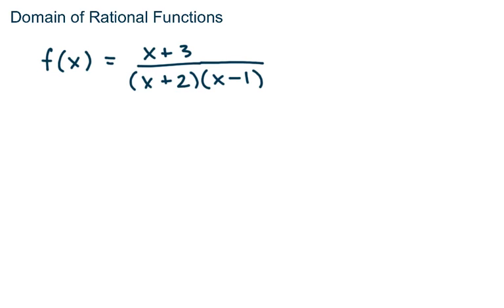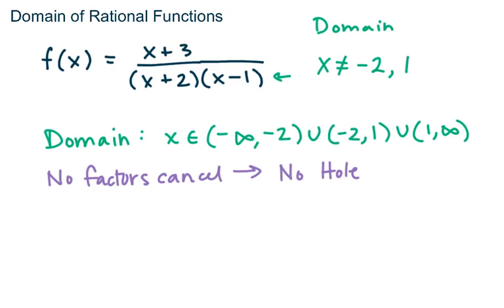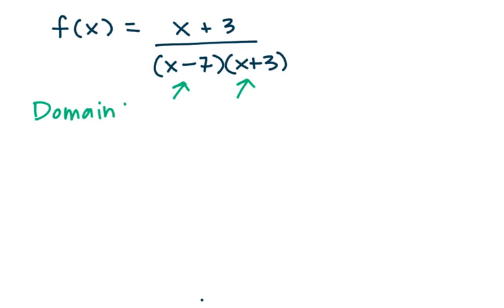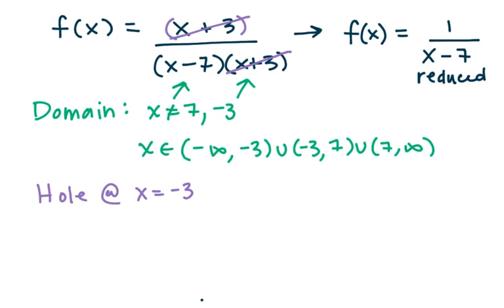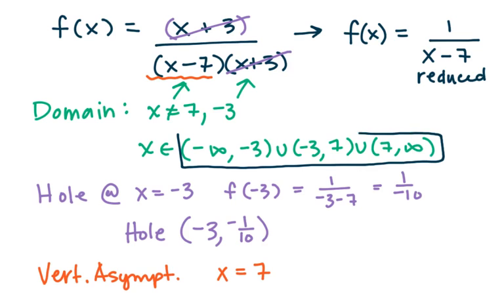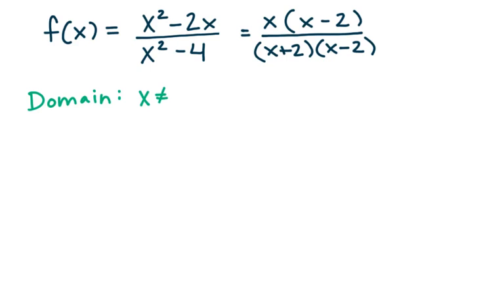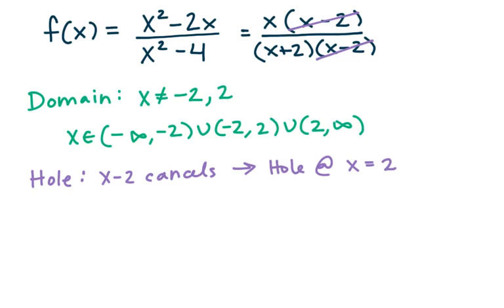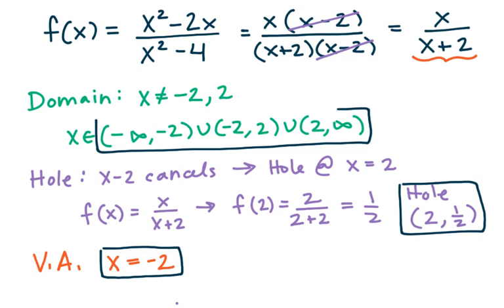171 - Unit3 - 4.5b Rational Functions, Domain, Holes, Vertical Asymptotes